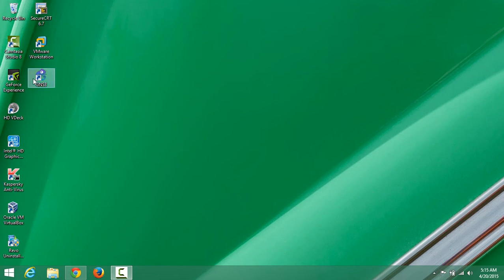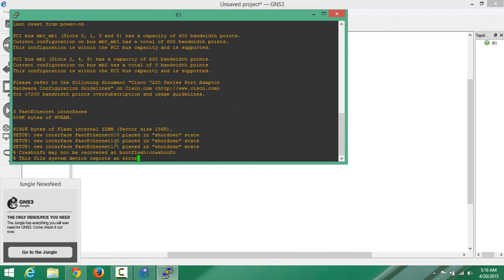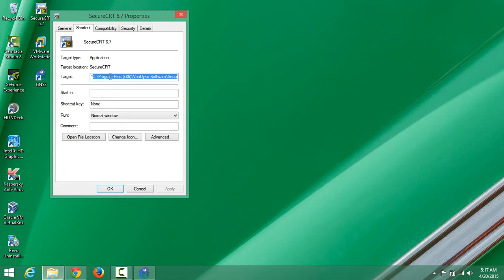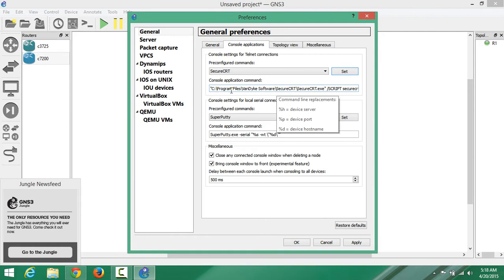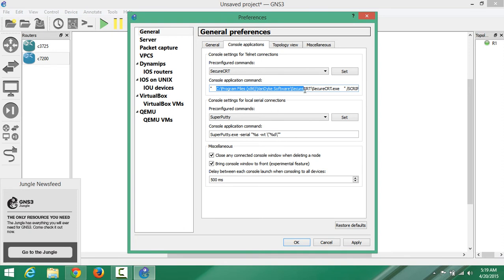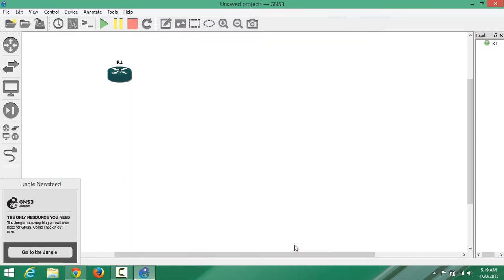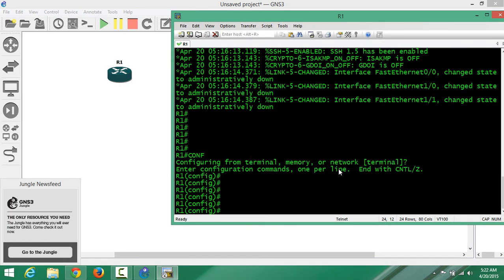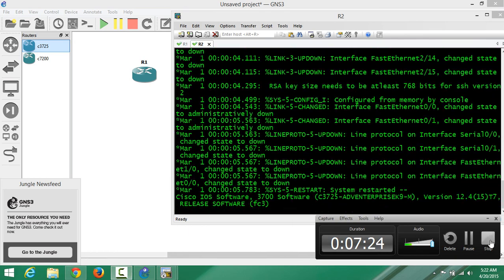HOW TO USE SECURECRT IN GNS3 EASILY